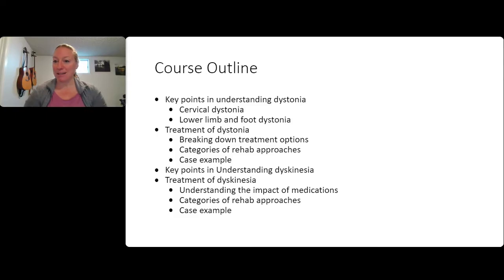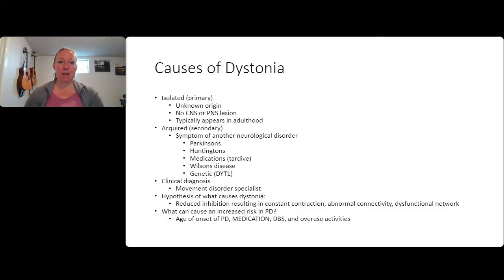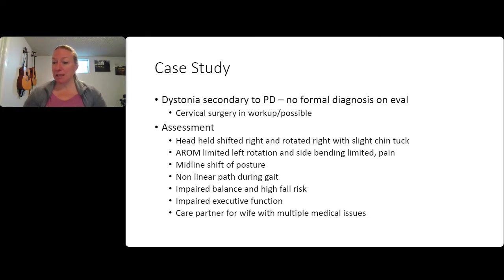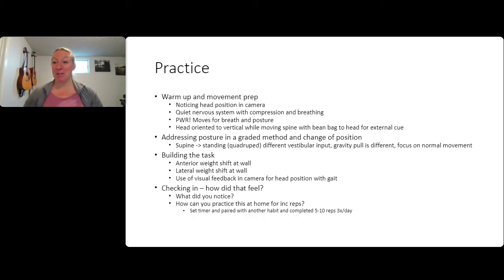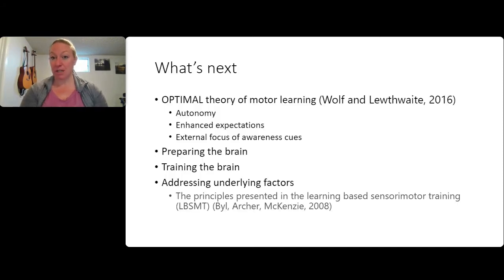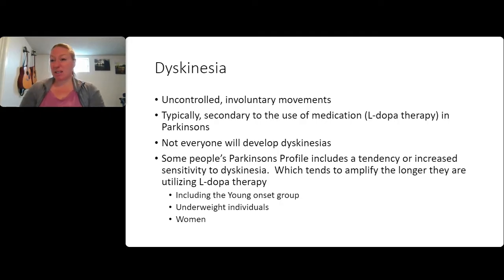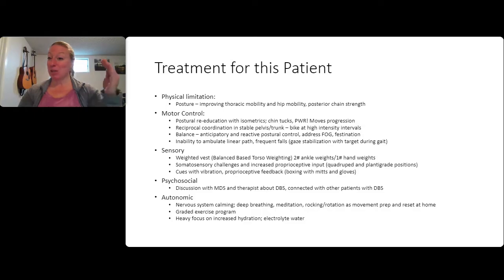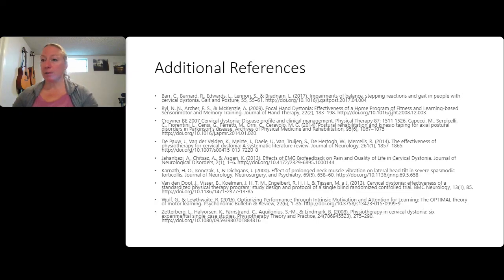Dystonia and Dyskinesia